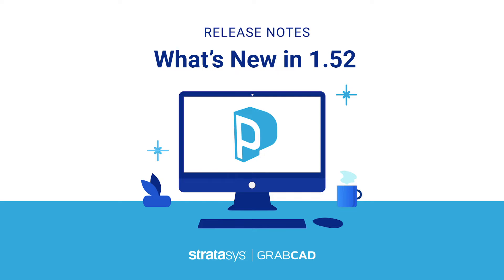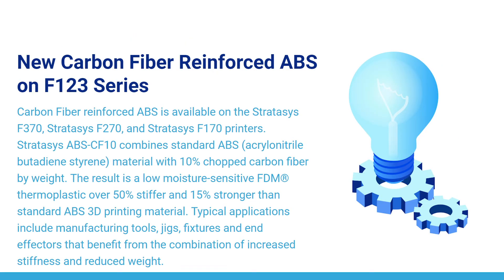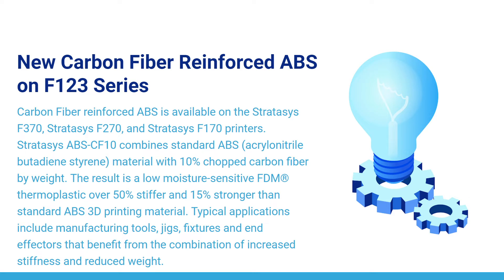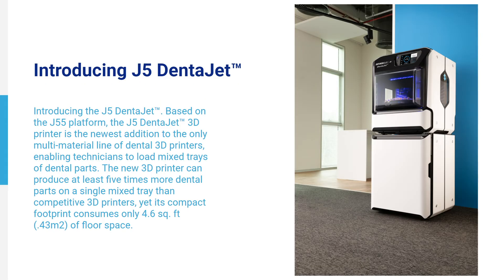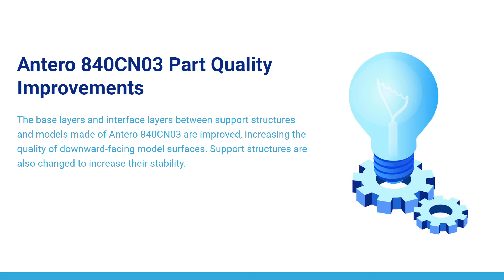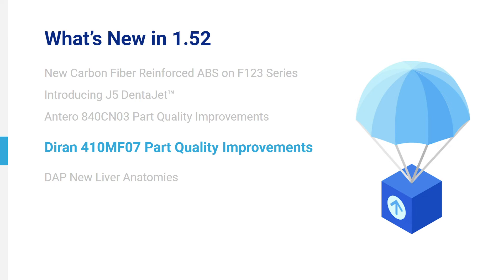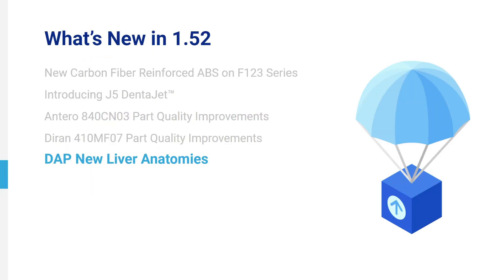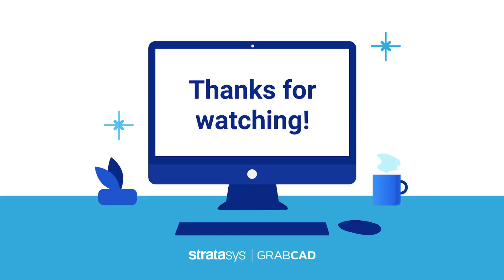GrabCAD Print 1.52 Release Notes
GrabCAD presents the 1.52 Version-Release Notes for GrabCAD Print.

Carbon Fiber reinforced ABS is available on the Stratasys F370, Stratasys F270, and Stratasys F170 printers. Introducing the J5 DentaJet™. The base layers and interface layers between support structures and models made of Antero 840CN03 are improved.  New Liver anatomy is now available on the Digital anatomy printer.